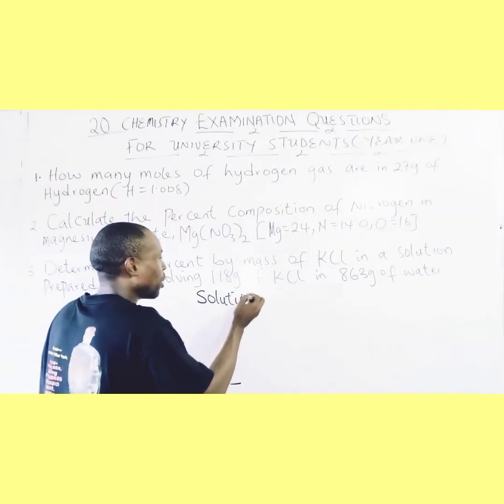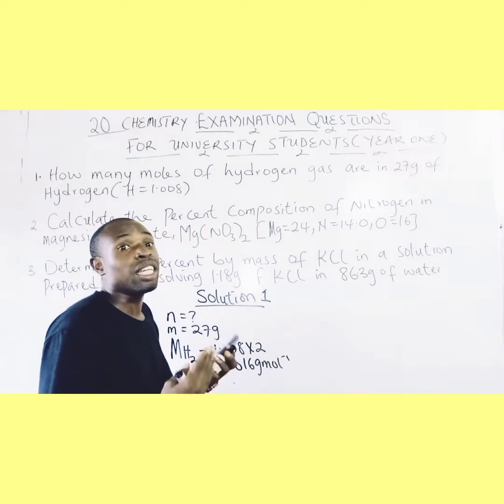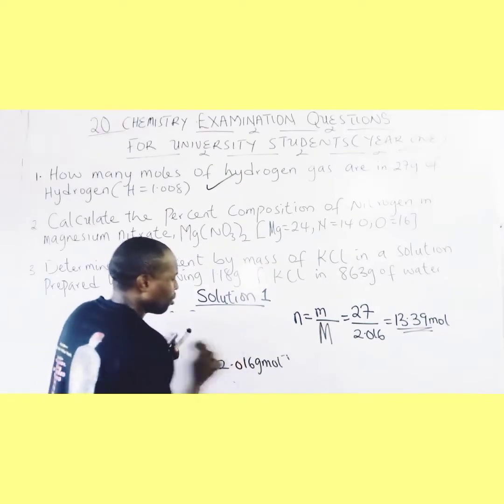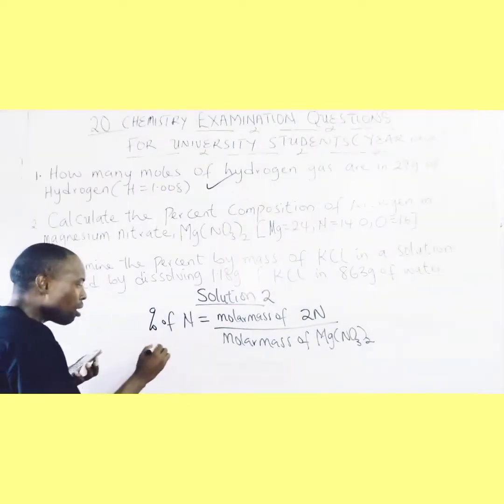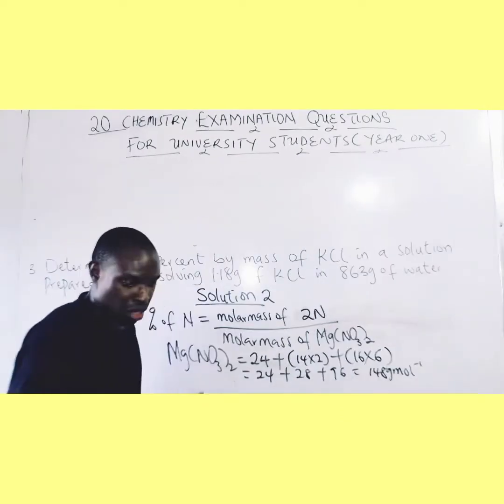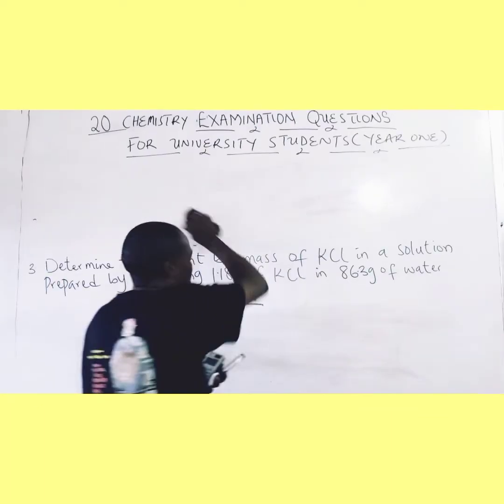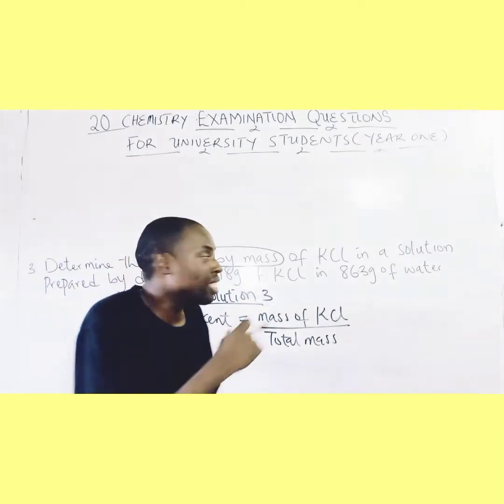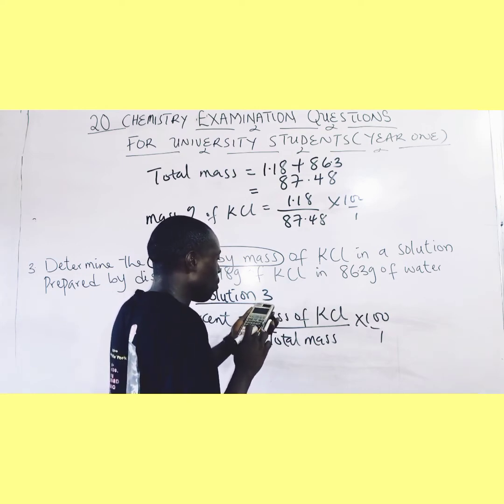TOP 20 CHEMISTRY SOLVED QUESTIONS FOR YEAR ONE STUDENT